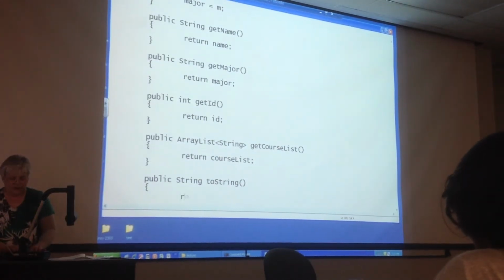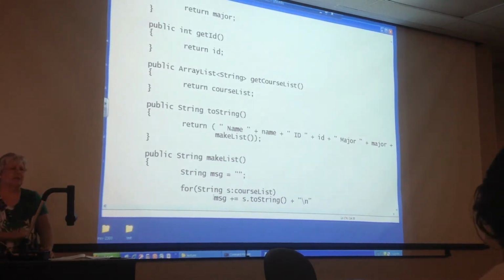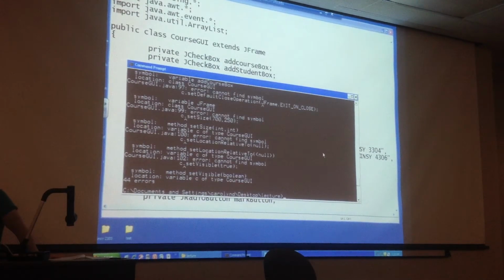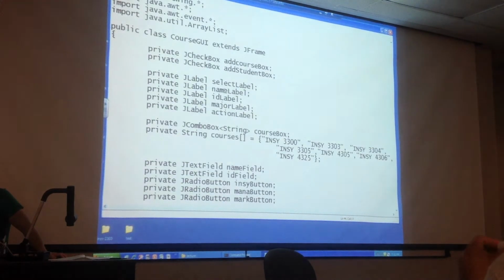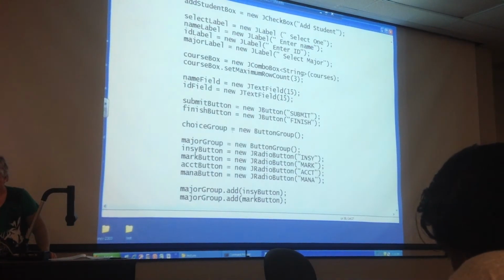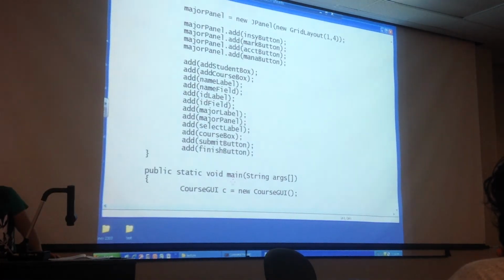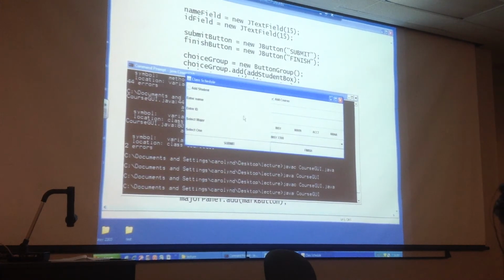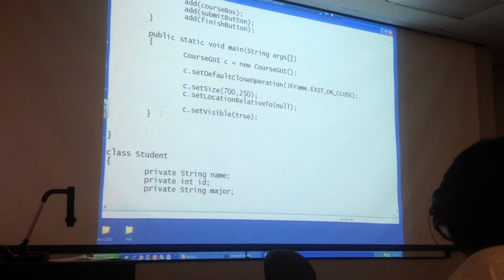Java 4305-6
Class notes for Java 4305 10/03/13